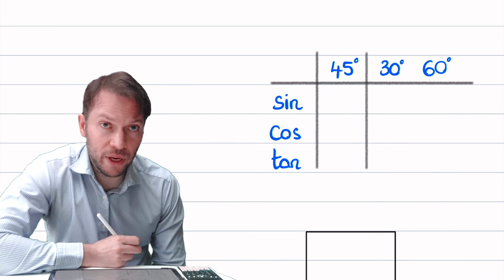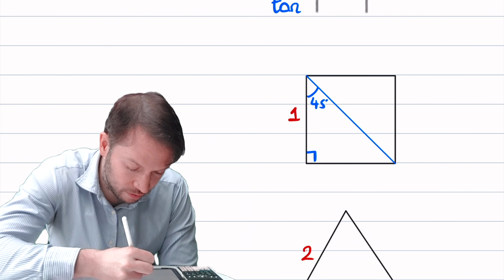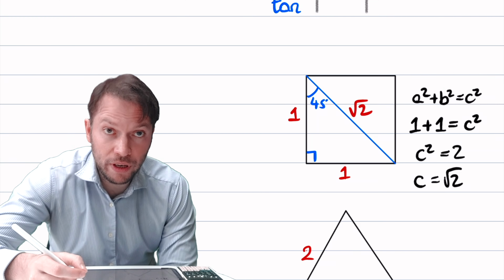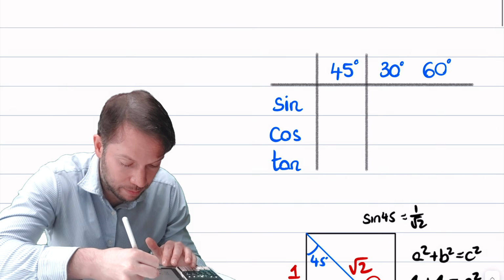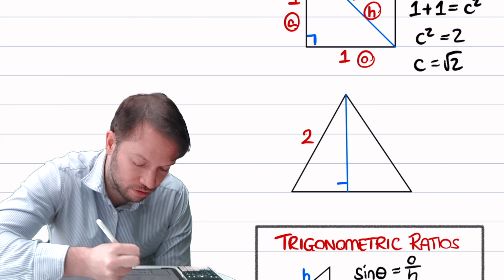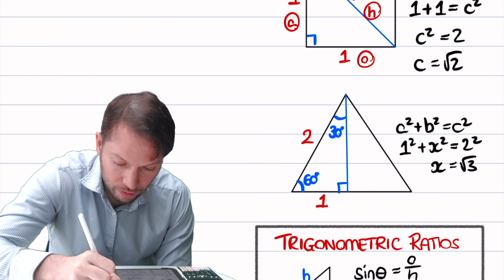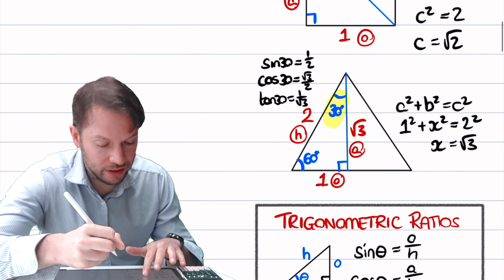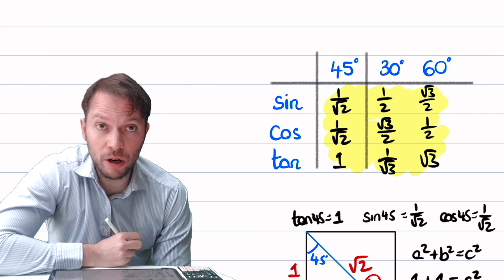Know exact trigonometric ratios (412a)